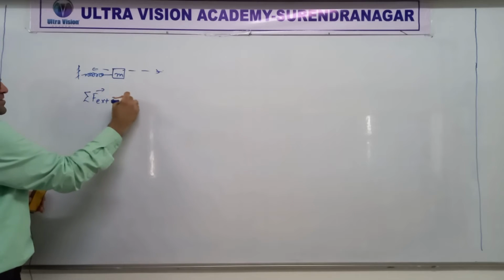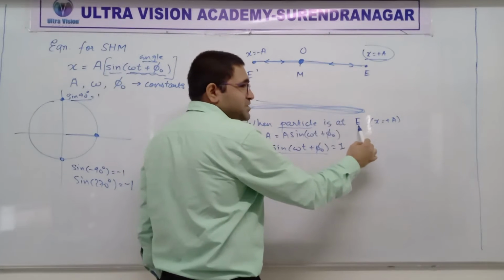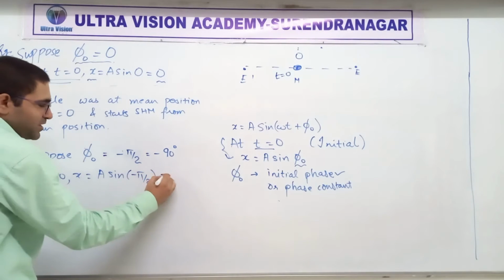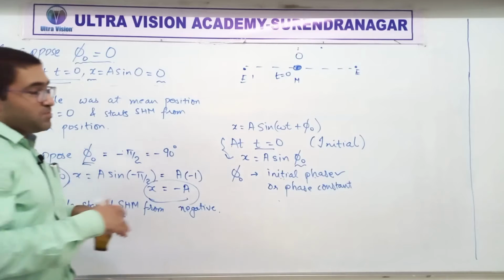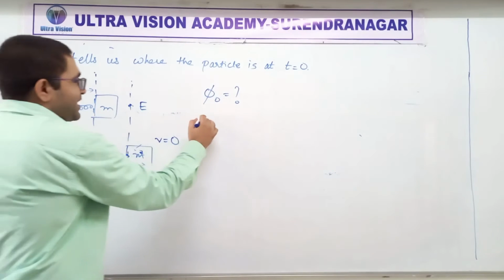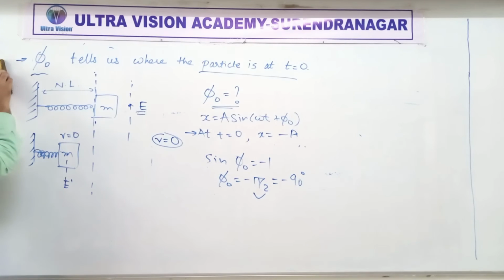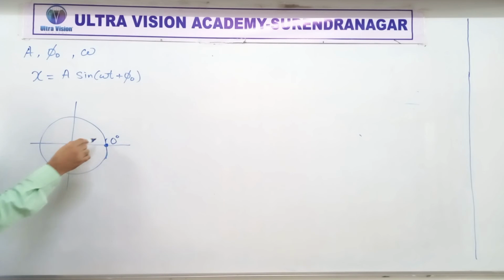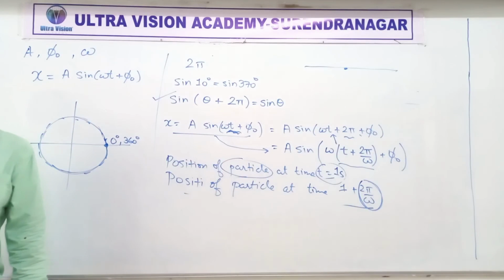Std 11 Eng Med Physics Ch 14 P4